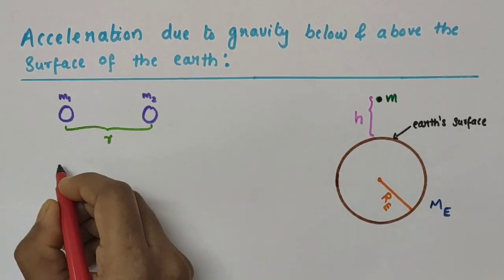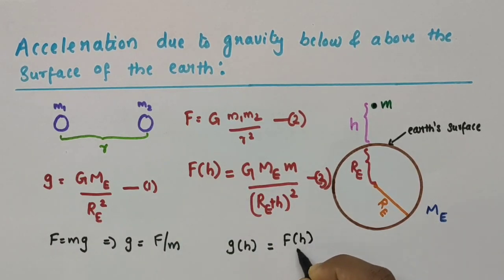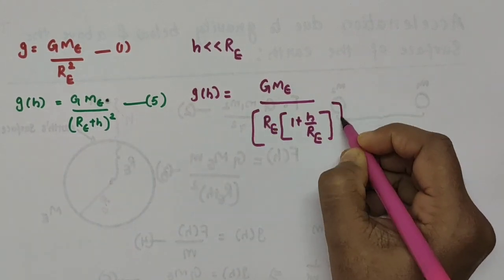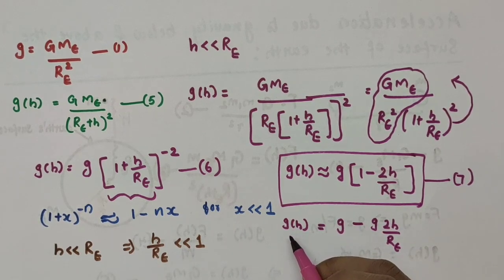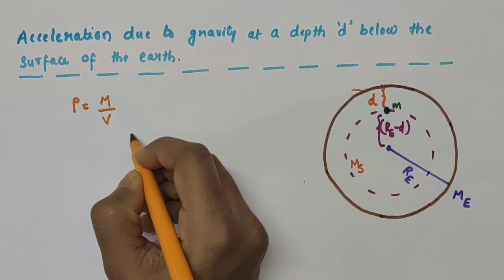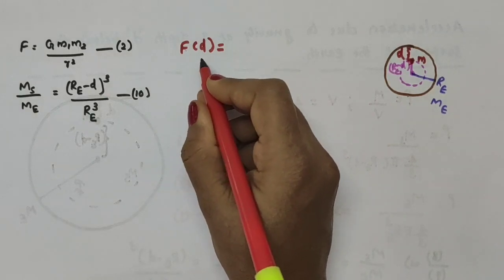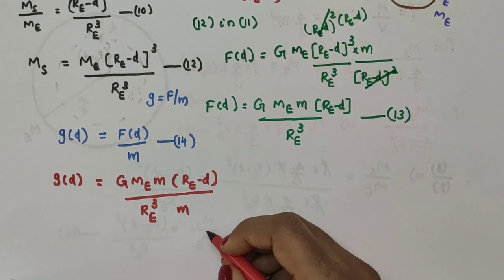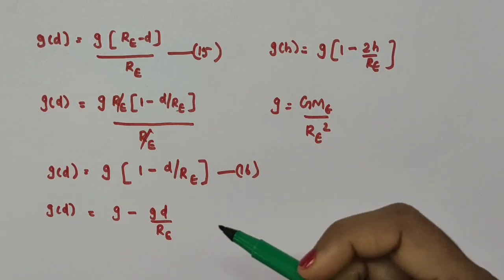Acceleration due to gravity below and above the surface of the earth //Class 11 Physics /Gravitation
Acceleration due to gravity of the earth